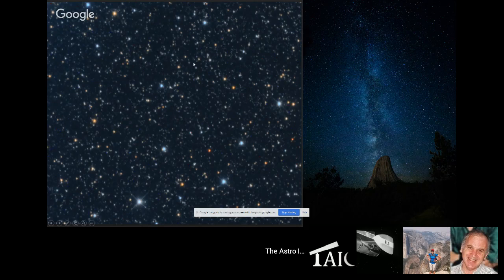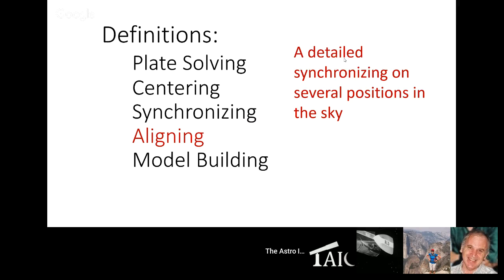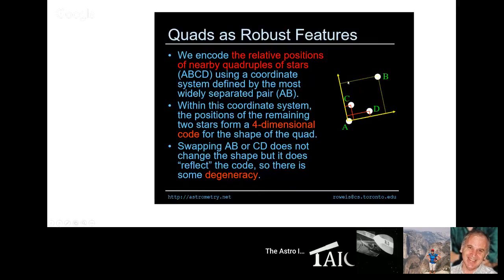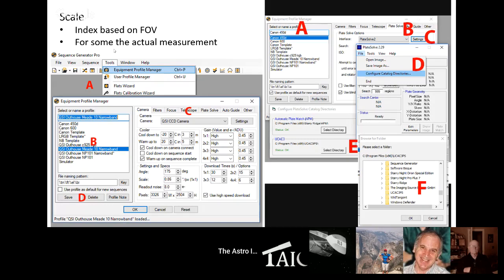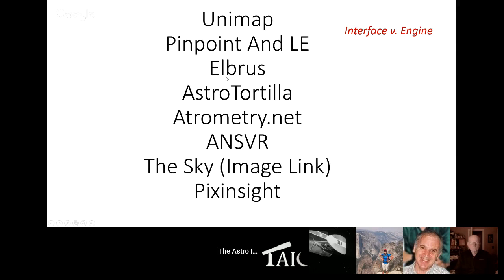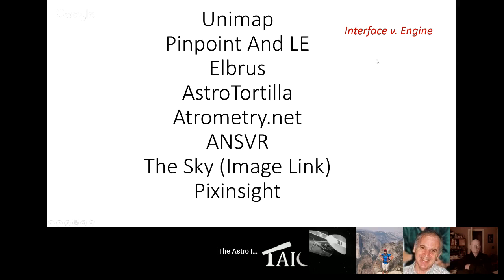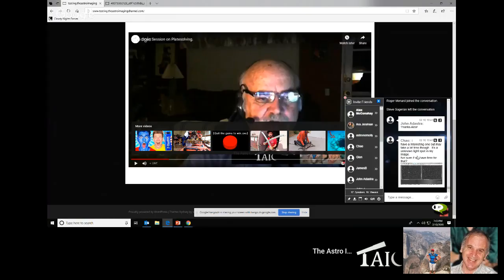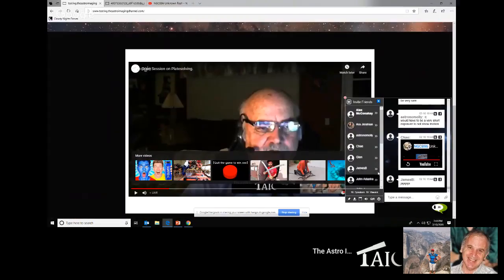Open Session on Platesolving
Open Q&A session discussing platesolving.